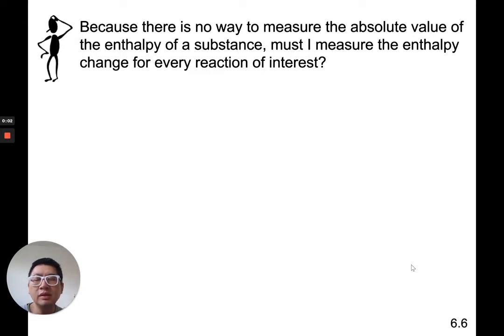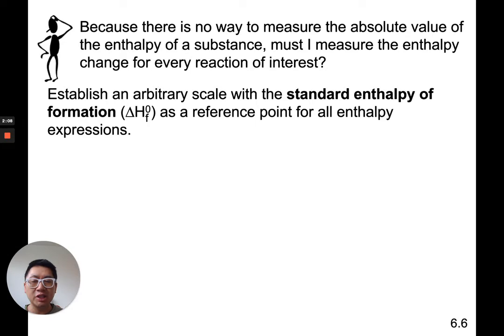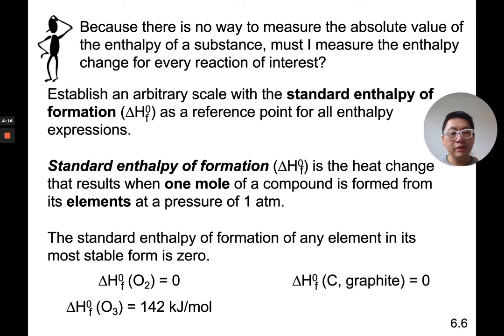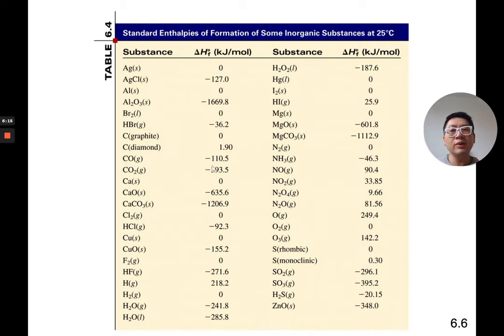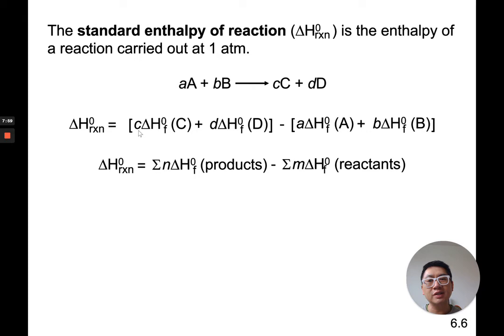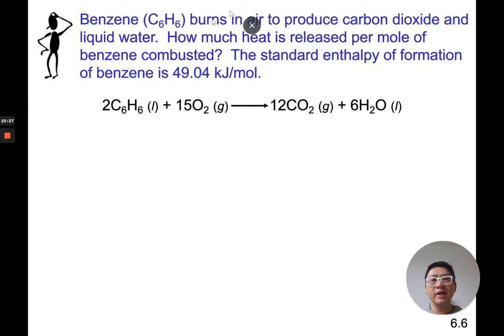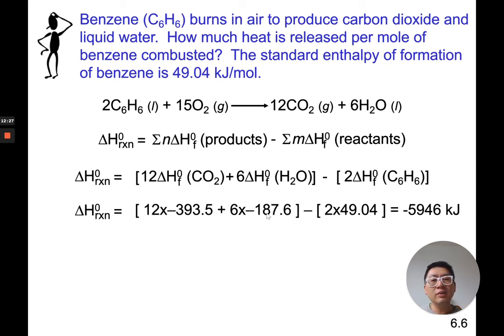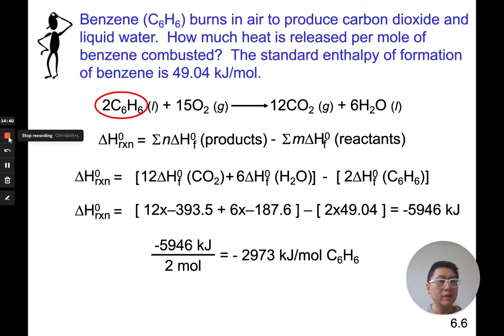Chapter 6 Notes Part 5 - Enthalpy Heat of Formation